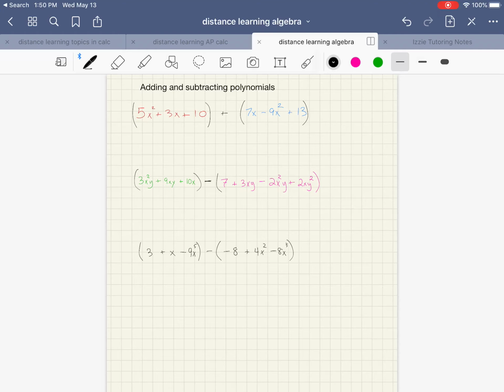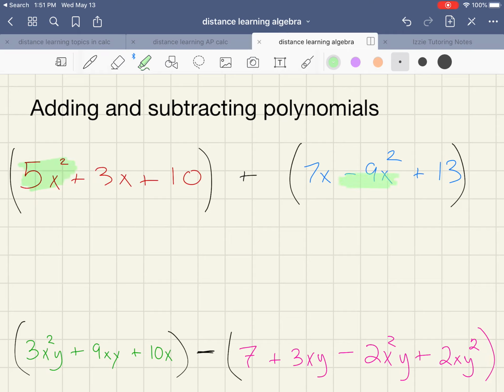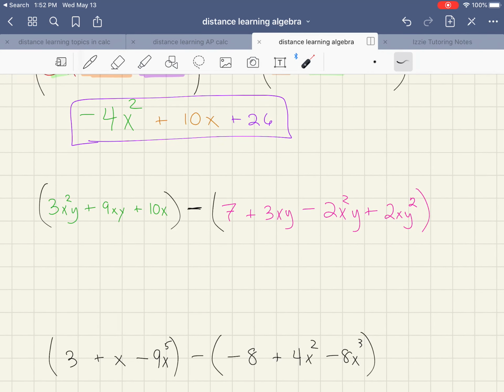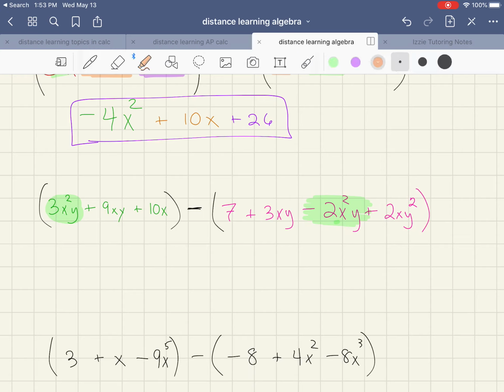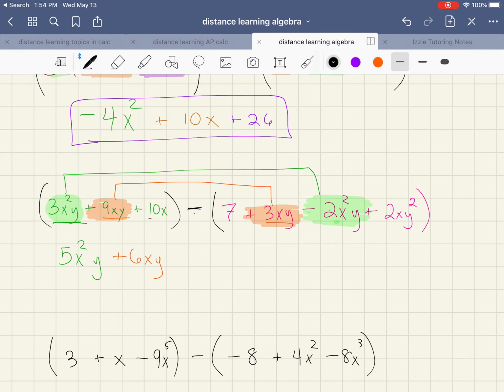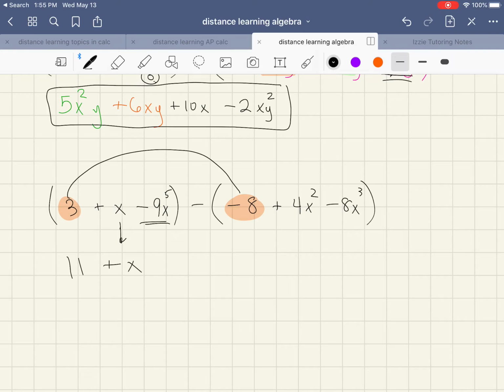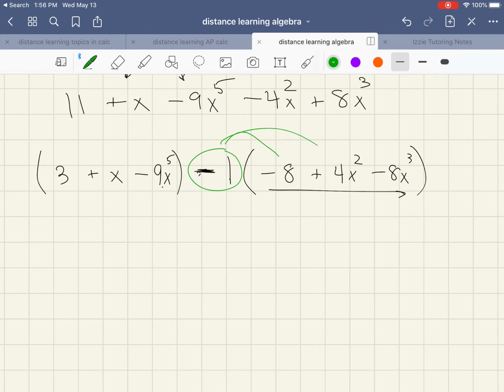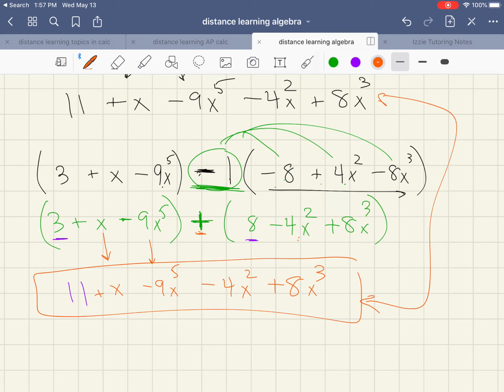Adding and subtracting polynomials